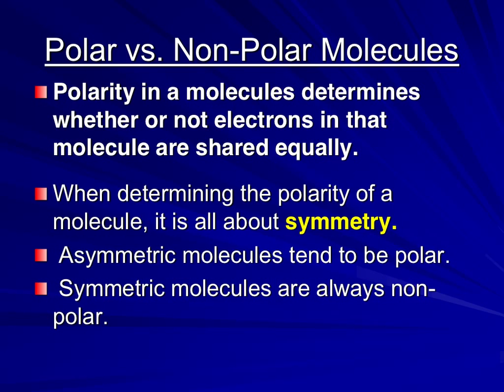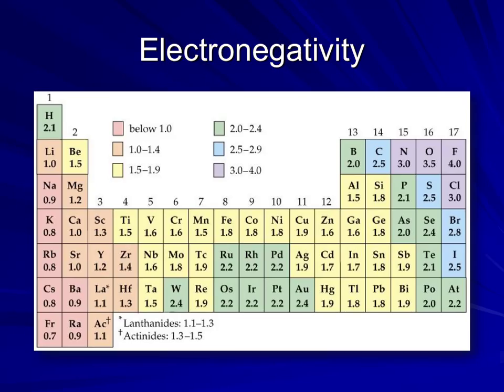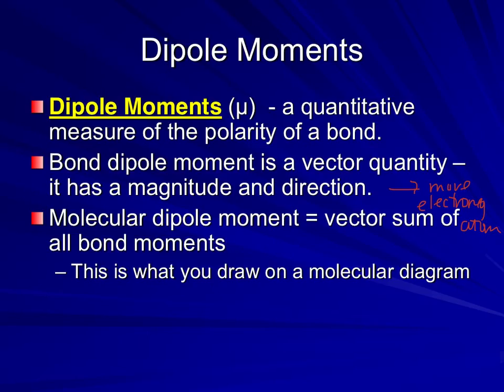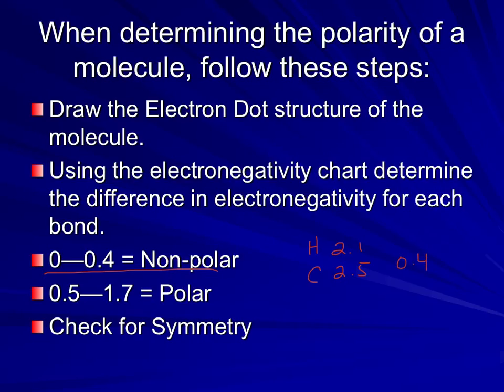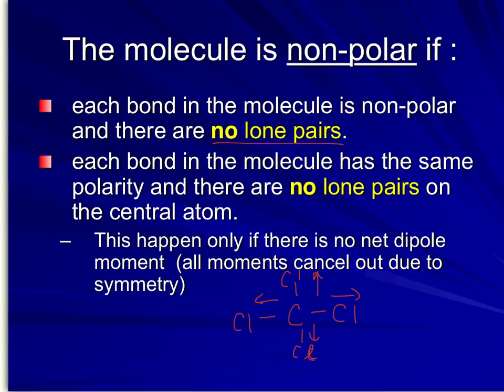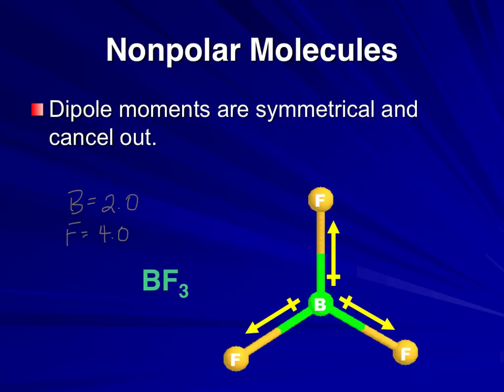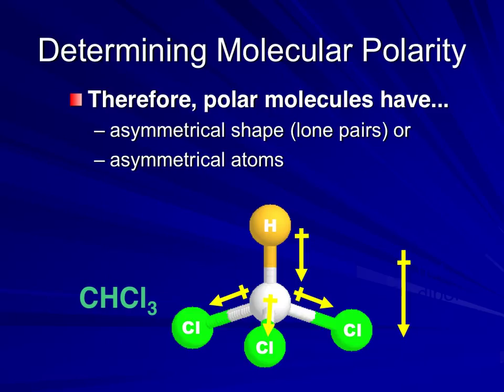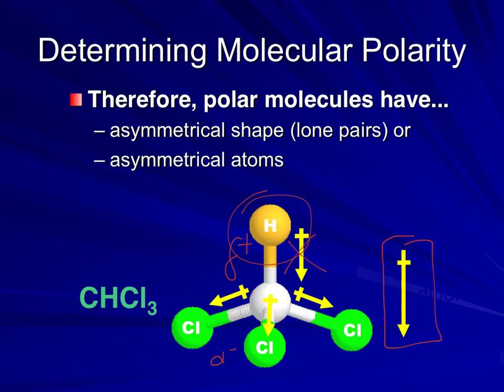Made with Explain Everything